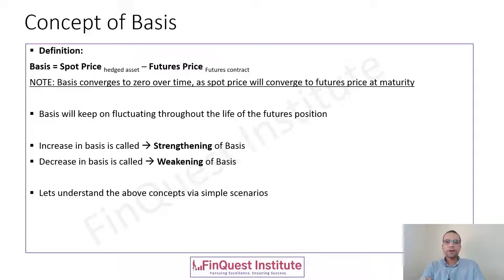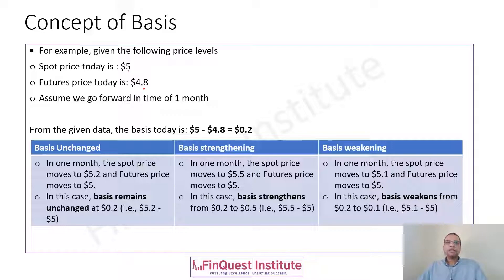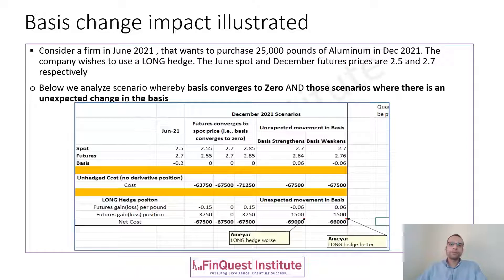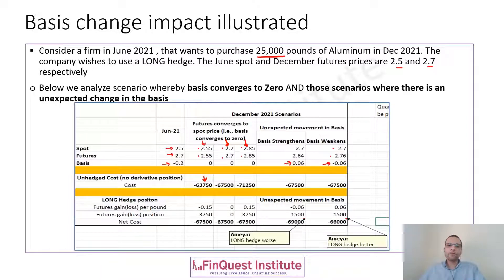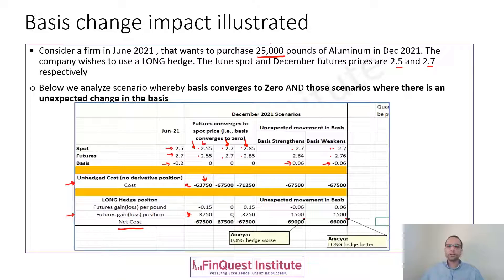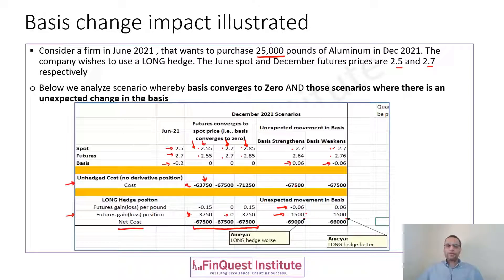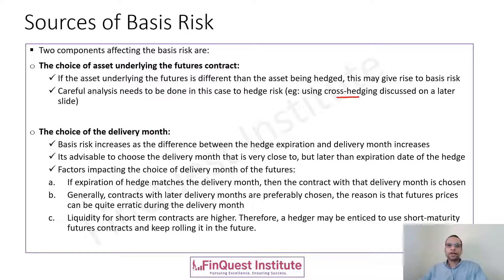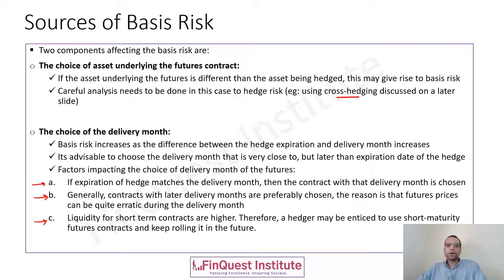Basis Risk in Futures - Concept, Illustration, Sources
Understand a key concept of risk when trading Futures. A very relevant concept for futures market participants and also for candidates appearing for the FRM Part 1 exam